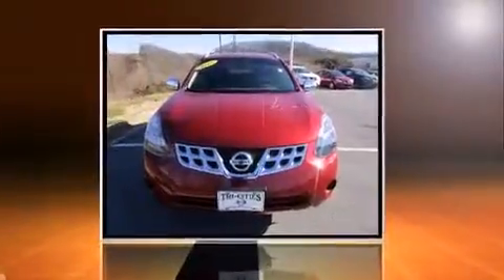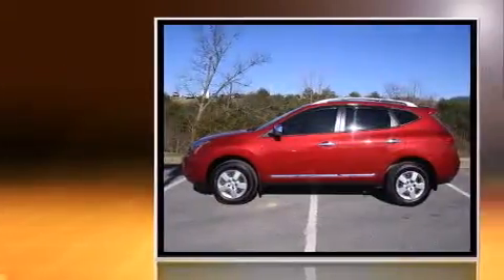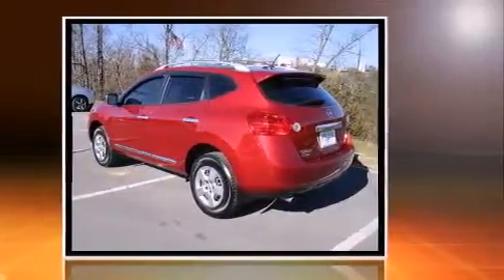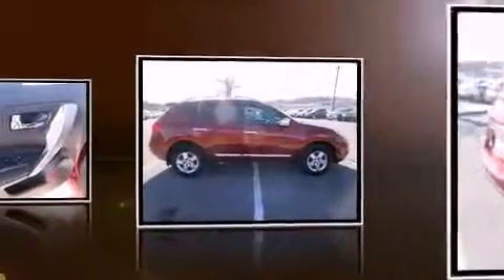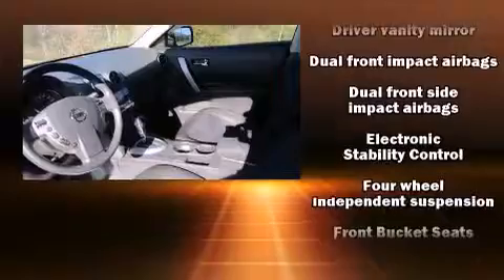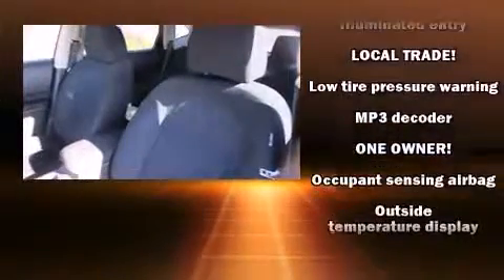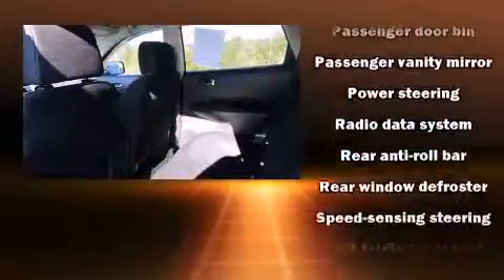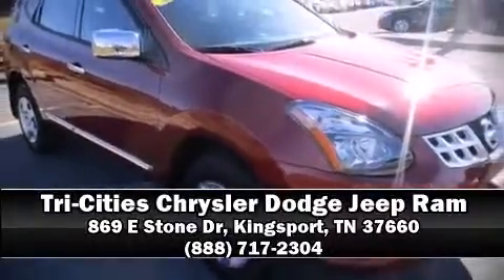2015 Nissan Rogue Select S in Kingsport, TN 37660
Climb inside the 2015 Nissan Rogue Select. With less than 30,000 miles on the odometer, this 4 door sport utility vehicle prioritizes comfort, safety and convenience. It features a continuously variable transmission, all-wheel drive, and a 2.5 liter 4 cylinder engine. Nissan prioritized practicality, efficiency, and style by including: a rear window wiper, a trip computer, an outside temperature display, tilt steering wheel, power door mirrors, power windows, and more. Nissan ensures the safety and security of its passengers with equipment such as: head curtain airbags, front SIDE impact airbags, traction control, anti-whiplash front head restraints, a security system, and 4 wheel disc brakes with ABS. Brake assist technology provides extra pressure when applying the brakes. We pride ourselves on providing excellent customer service. Stop by our dealership or give us a call for more information.